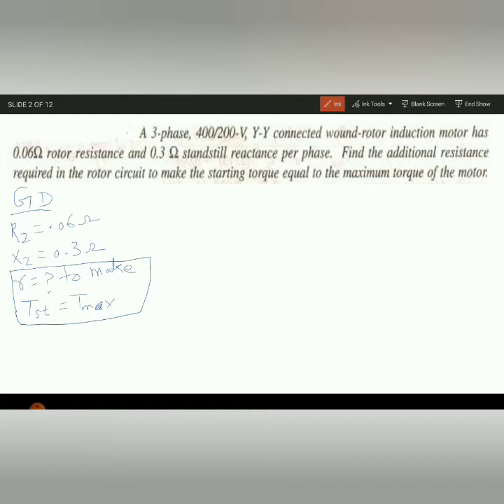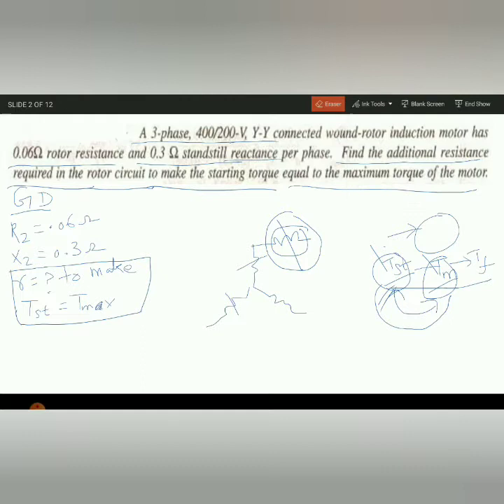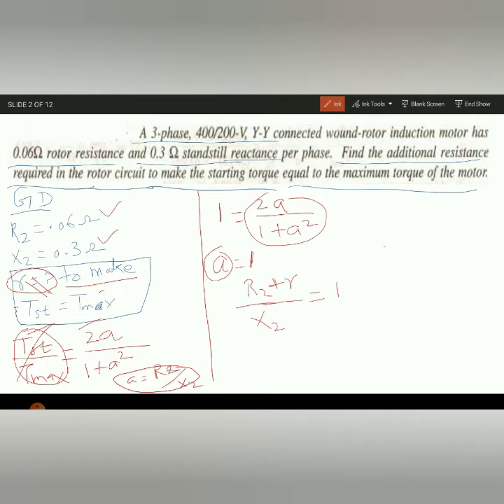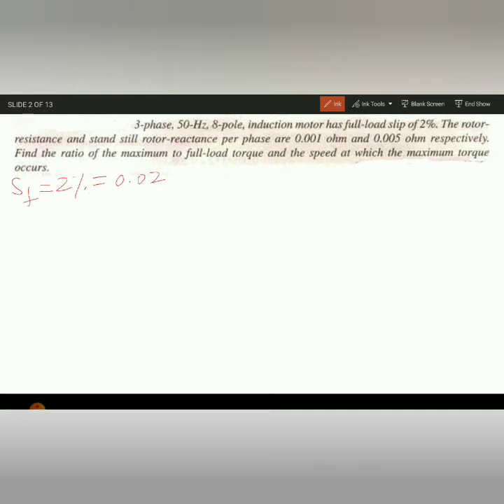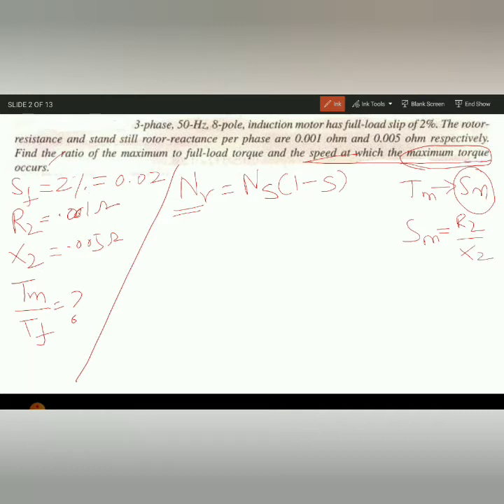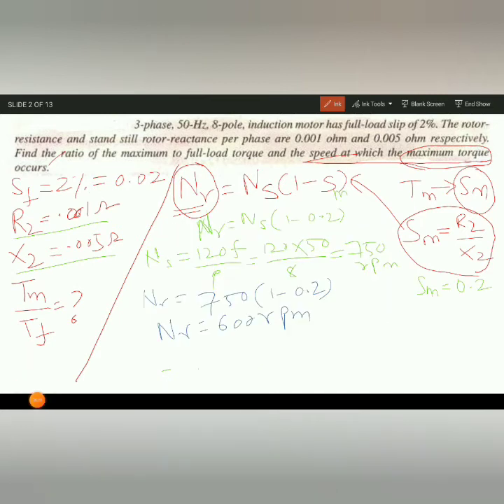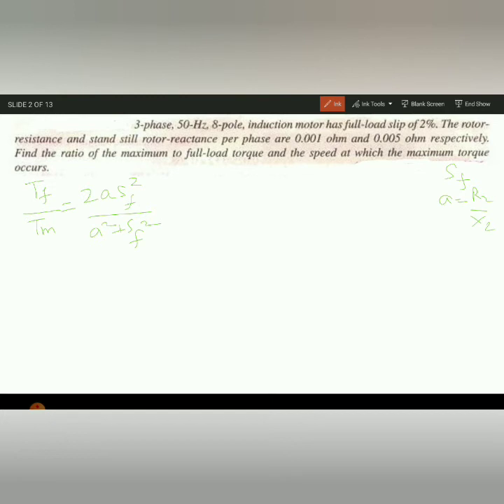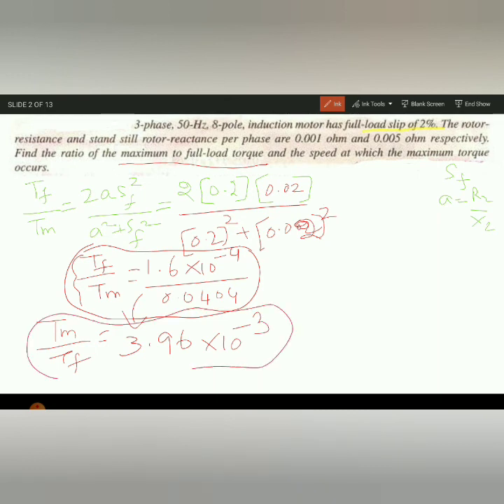Example Problems Solving of 3 Phase Induction Motor Part - 2